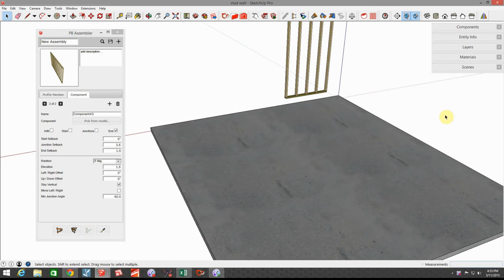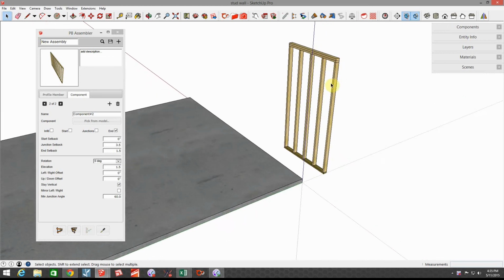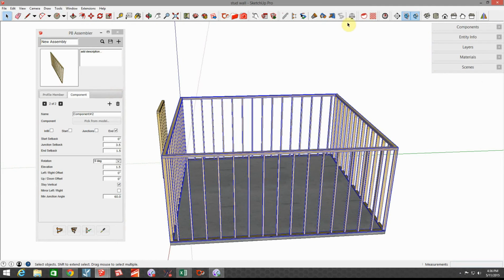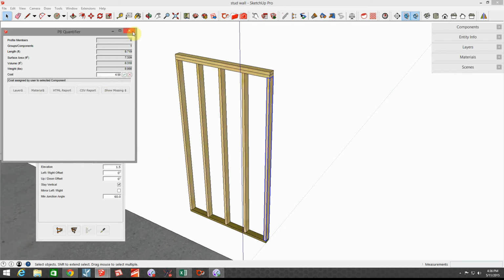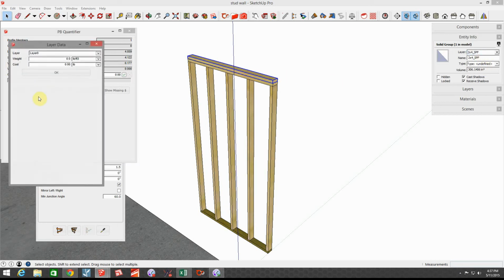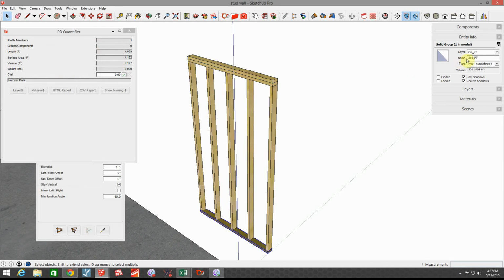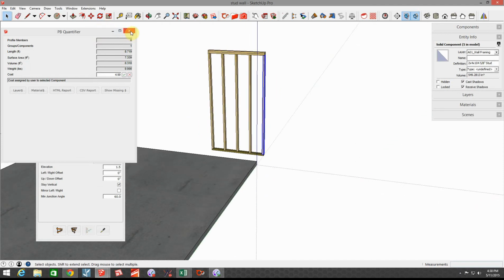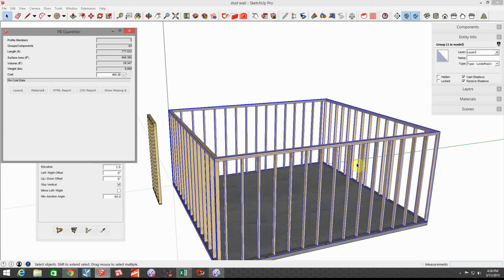PB2 Tutorial: Wall Assembly Estimate (part II)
Part II to the Wall Assembly Tutorial, using Quantifier to estimate materials